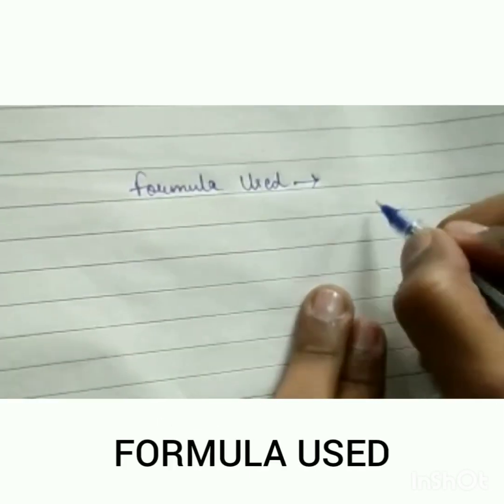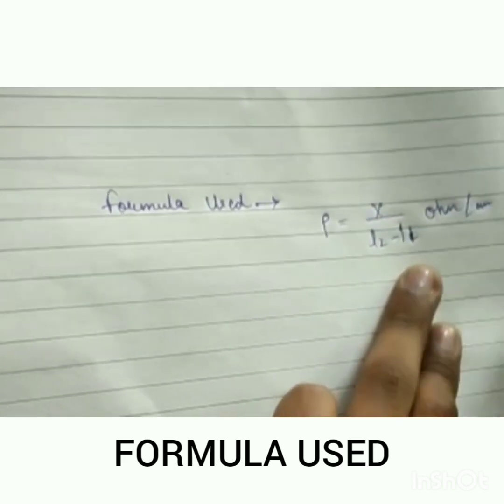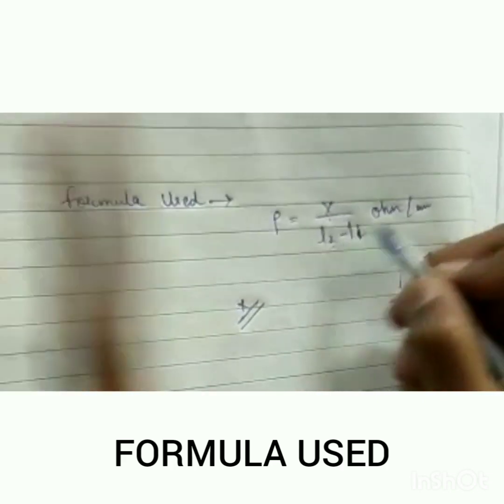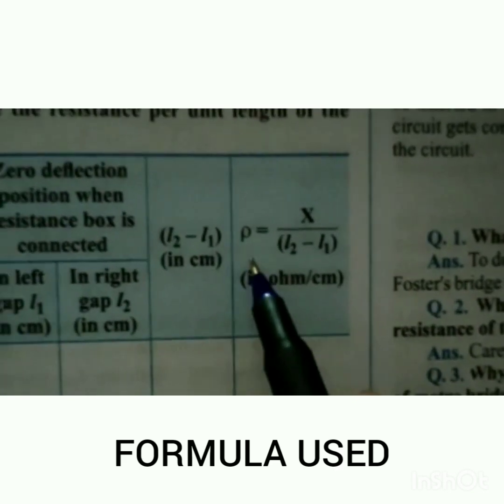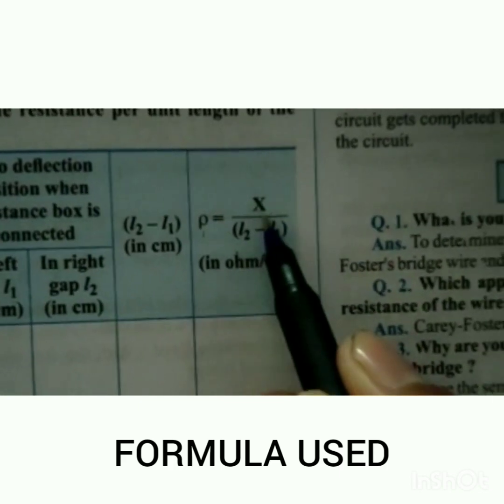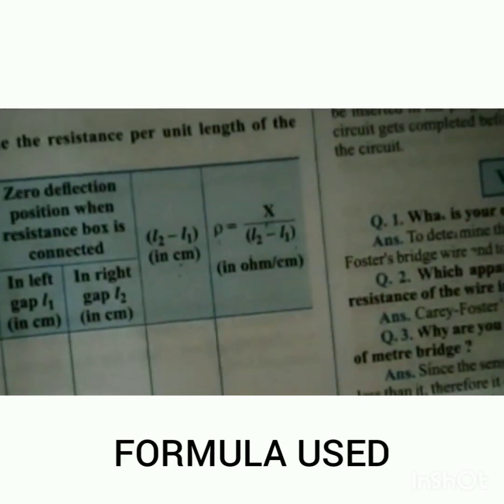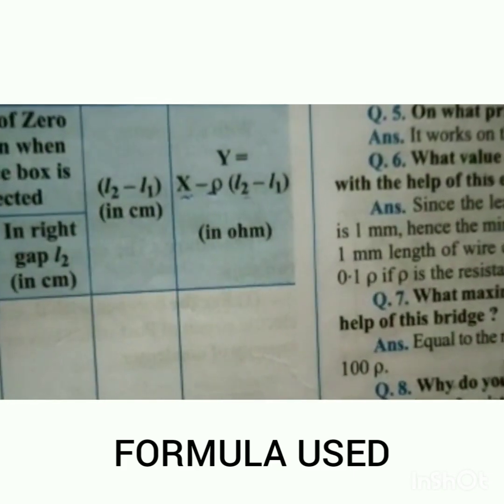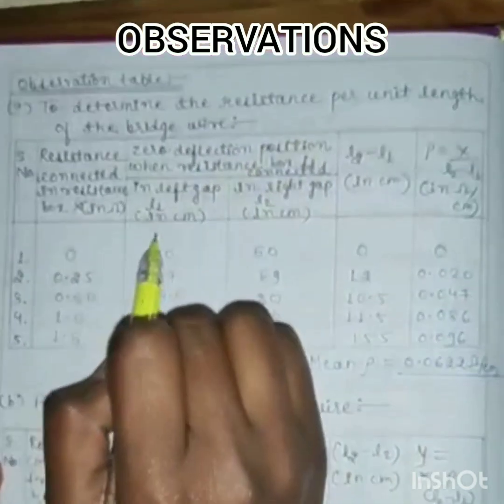To find unknown resistance and resistivity using carey foster bridge experiment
Students of m1 explaining the experiment  holkar science college..